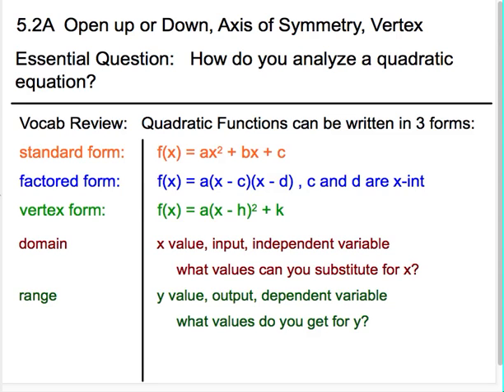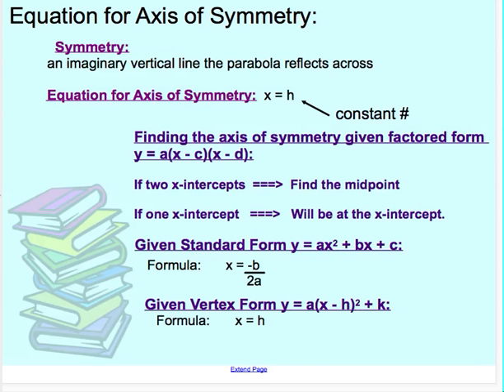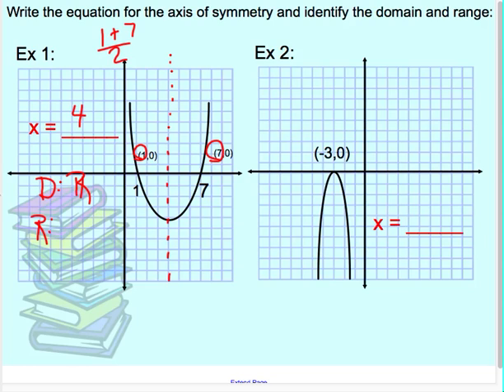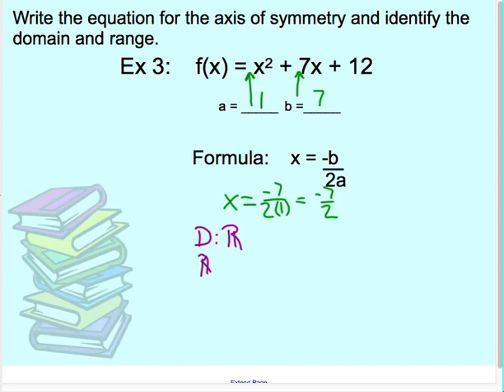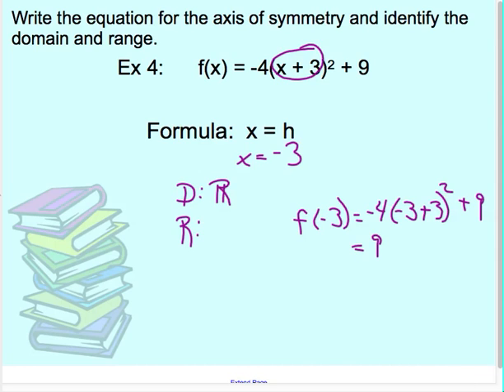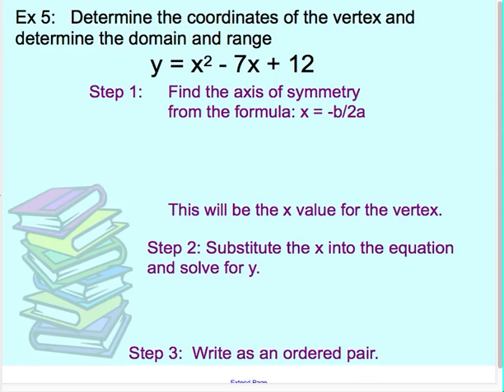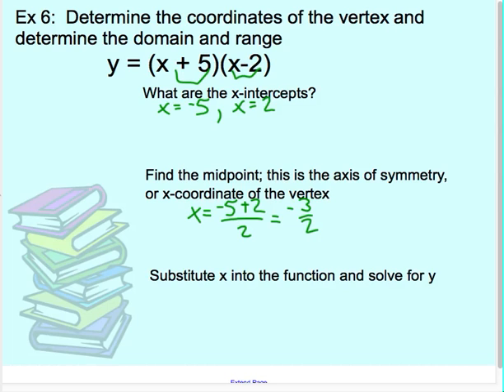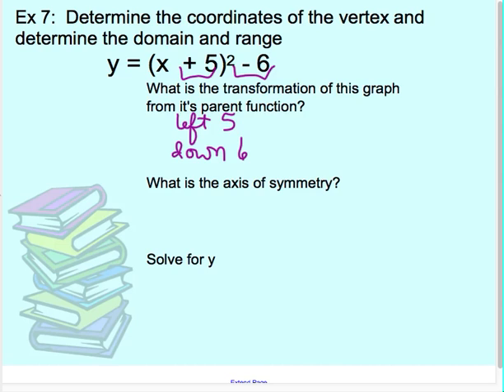5 2A Analyze Quadratic Equation